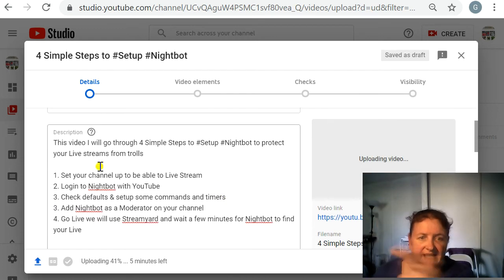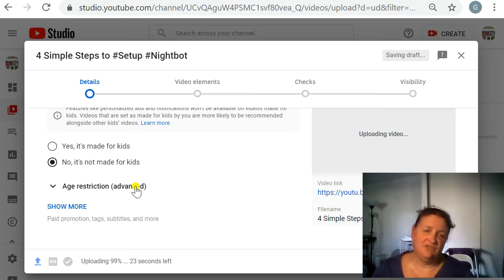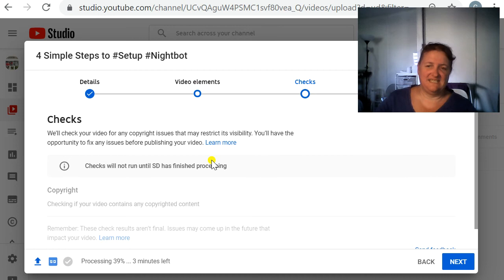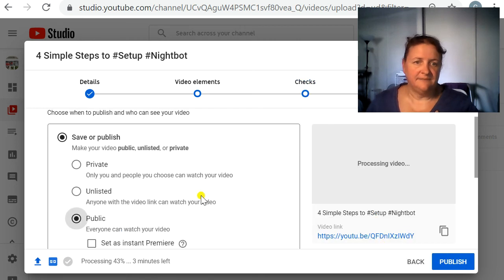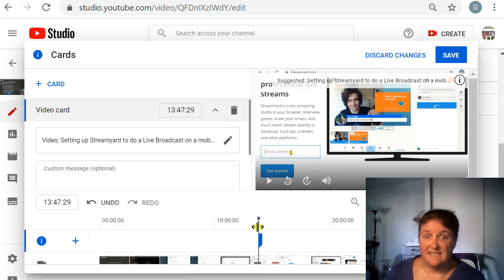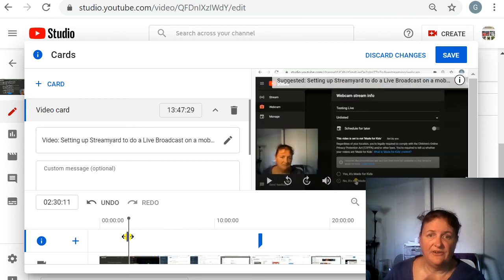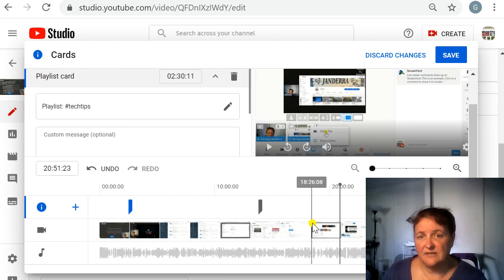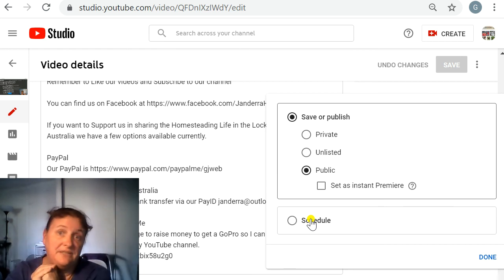7 easy steps to upload a video to YouTube 2021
Welcome to another techtips with Janderra
This video goes through 7 easysteps tp upload a video to YouTube 2021

1. Login to YouTube & select the channel to upload to
2. Click on the upload button
3. Give you video a Title + other details to help your search engine optimisation (SEO) and a custom thumbnail.
4. YouTube will do Copyright checks while it is uploading
5. Select the Privacy Status of the video
6. Once the video is processed you can and End Screens & Cards
7. Make it Public & Save

If you want to Support us in sharing the Homesteading Life in the Lockyer Valley Queensland Australia we have a few options available currently.

Bank Transfer via PayID in Australia